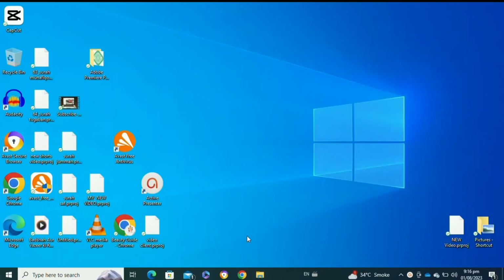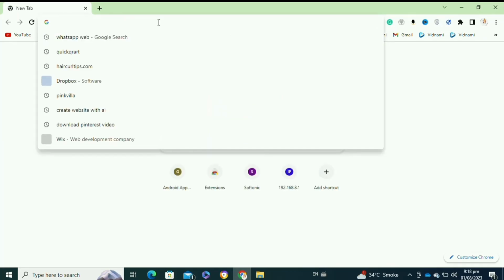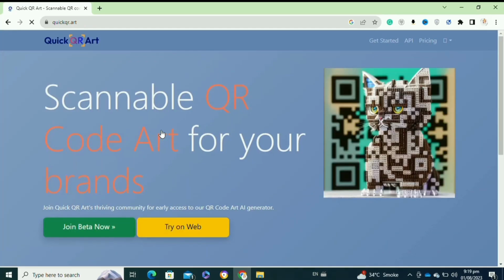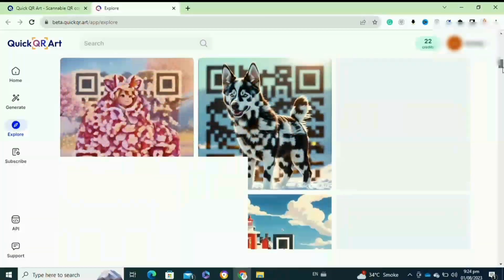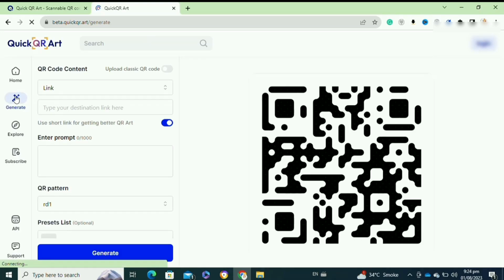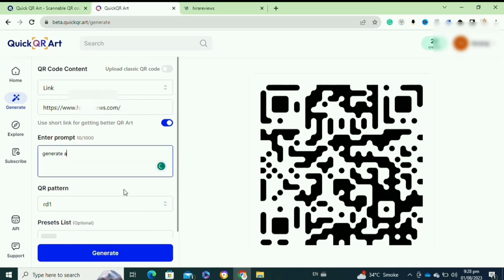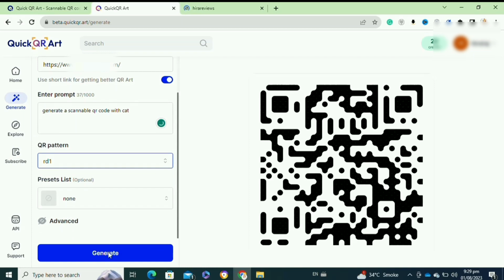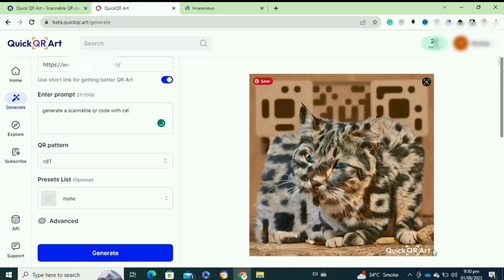How to generate scannable qr code with ai?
In this video, we'll show you how to create scannable QR codes using AI technology. QR codes have become an essential tool for businesses and individuals alike, and leveraging AI can enhance their functionality and design. Follow our step-by-step guide to learn how to generate dynamic and visually appealing QR codes with the power of artificial intelligence. Whether you need QR codes for marketing, inventory management, or personal use, this tutorial has got you covered!